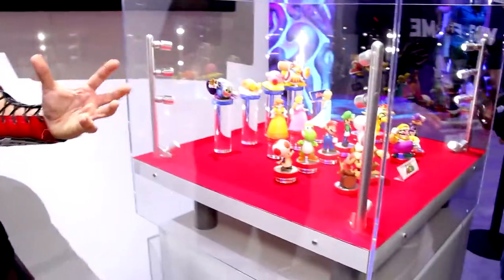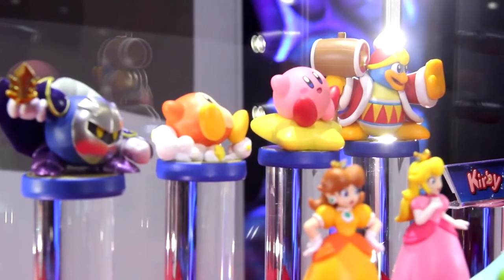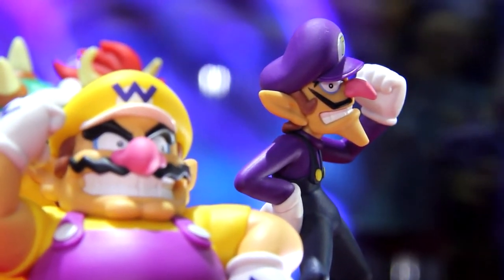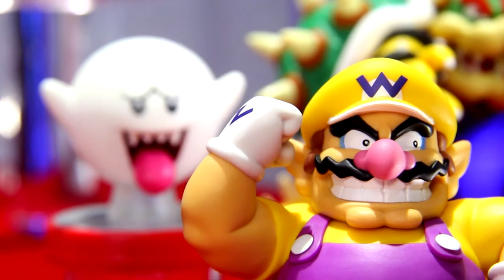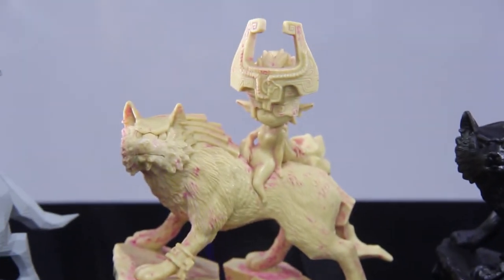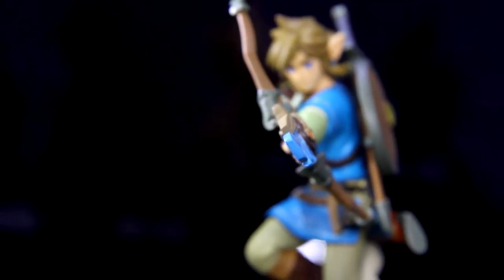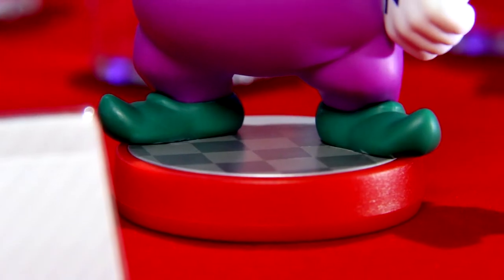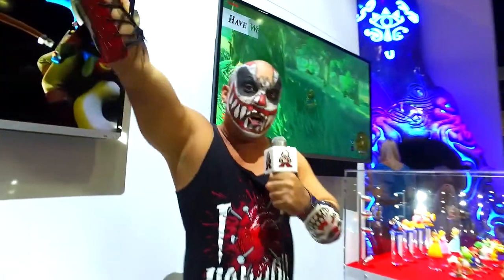NEW AMIIBOS E3 2016 Waluigi, legend of zelda breath of the wild and more - Karcamo Gaming